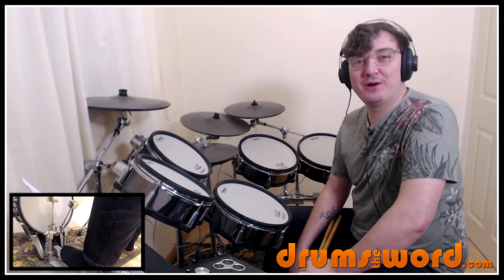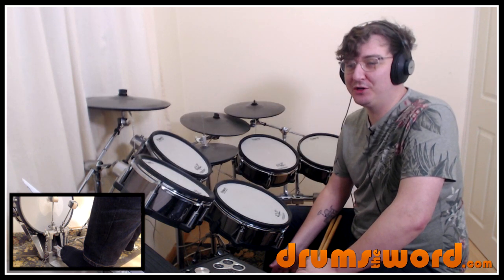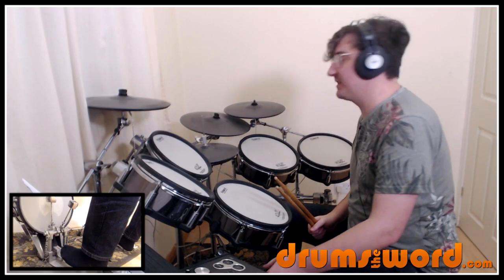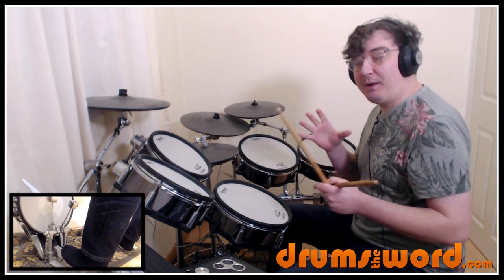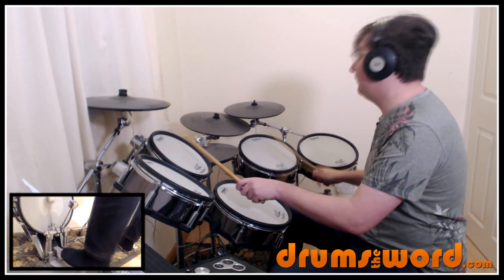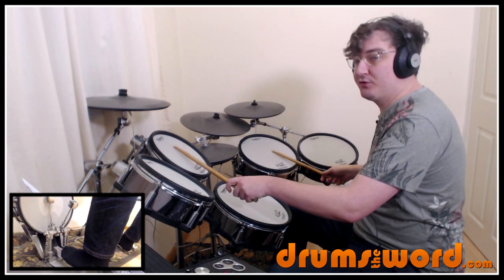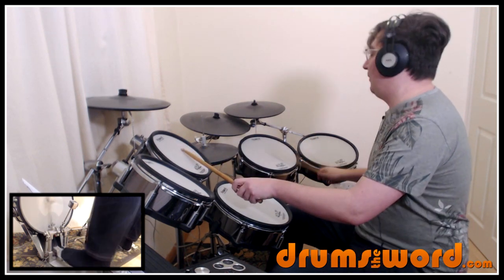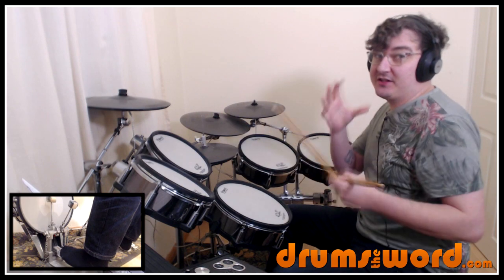★ Pretty Vacant (Sex Pistols) ★ Drum Lesson PREVIEW | How To Play Song (Paul Cook)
In this EXCLUSIVE video drum lesson I'm going to show you how to play the song "Pretty Vacant" by Sex Pistols, featuring Paul Cook on drums.